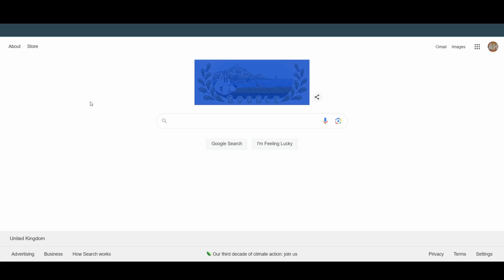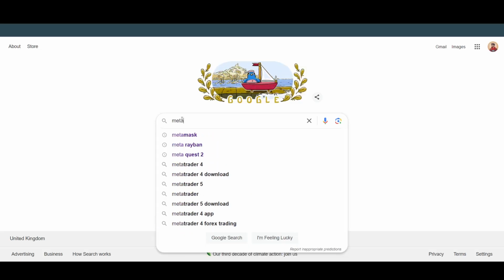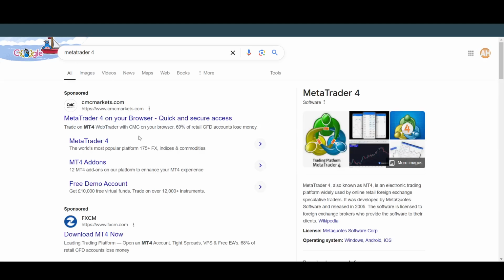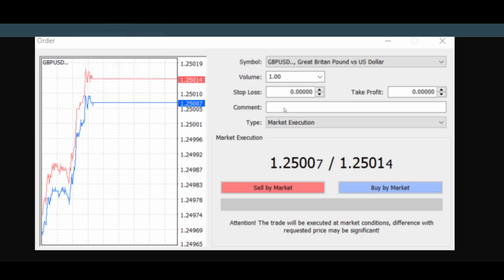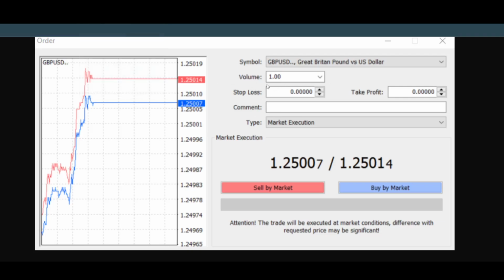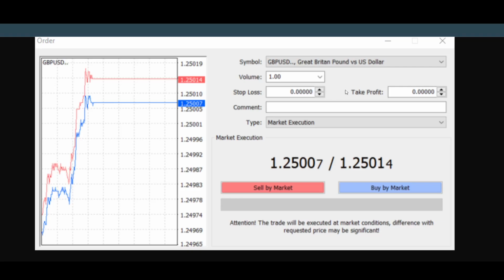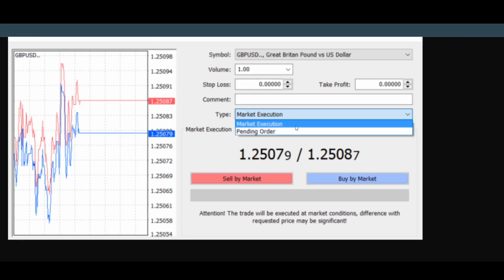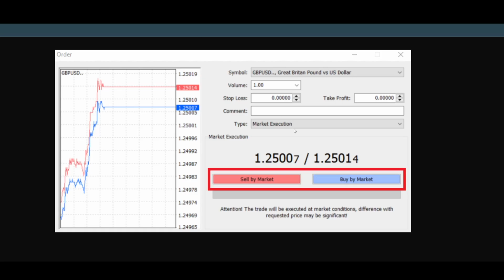How To Open A Trade In Metatrader 4 In 2024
In this video I will show you how to open a trade in metatrader 4 for 2024